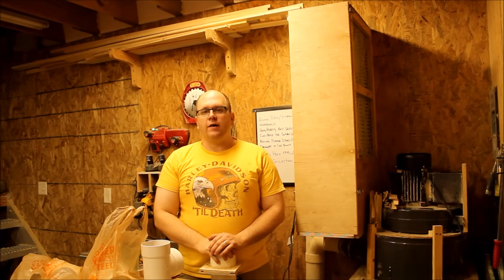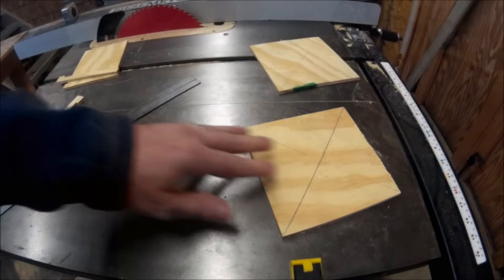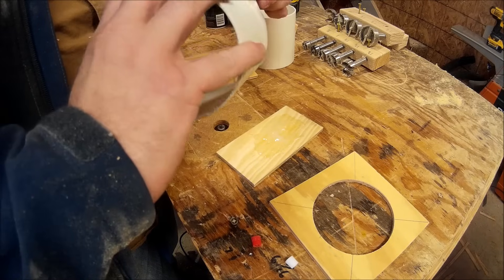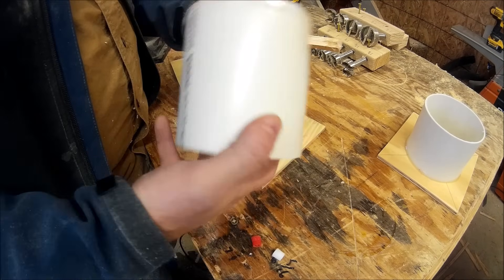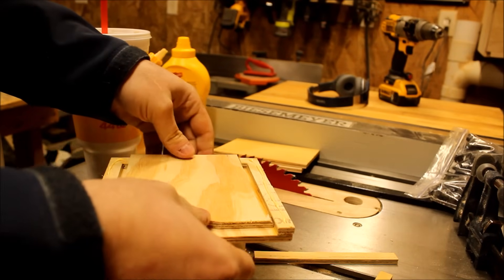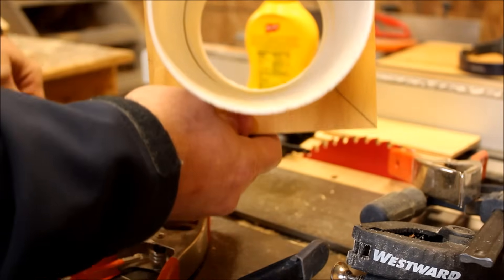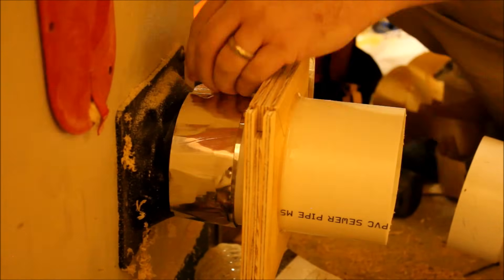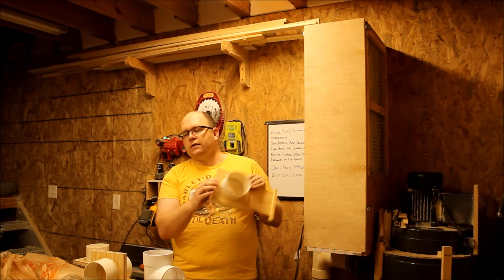Simple, Cheap Blast Gates *Free Plans!* (Amazon links in description)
Circle cutter
Ridgid 6" random orbit sander
Glu Bot glue bottle
Westward spring clamps
Foil tape
Milwaukee folding utility knife
Stanley scratch awl

My jointer
My current camera

Sometimes motivation behind building something as opposed to buying has to do with availability. Sometimes it has to do with cost. Sometimes it has to do with quality. In this case it has to do with all three. I set out to build blast gates with scrap material I had laying around. Mainly I did this because I didn't want to have to order blast gates and deal with the shipping, and the cheap ones seemed a little. flimsy? There are high quality ones out there, but why pay for them when I can make my own? I figured I could come up with a design that I could crank out a bunch of parts for and then assemble as needed, so that is just what I did.

Plans now available here for FREE!